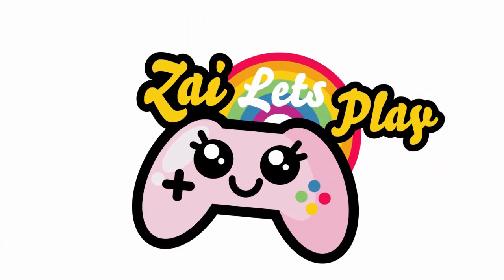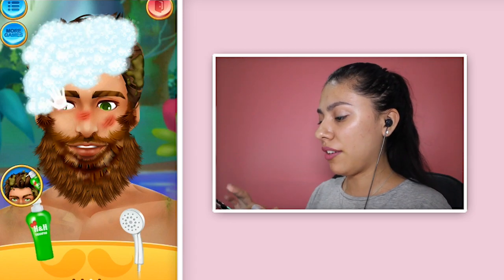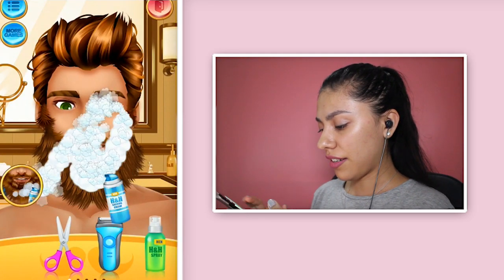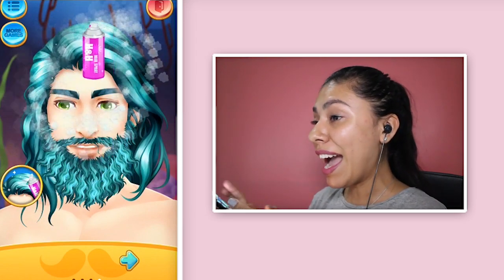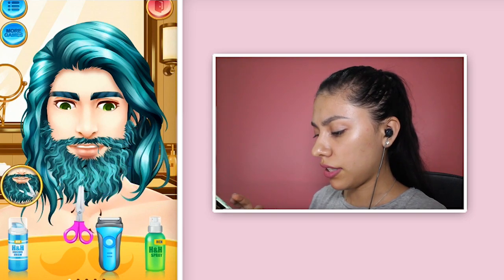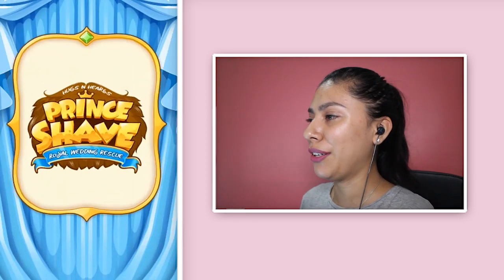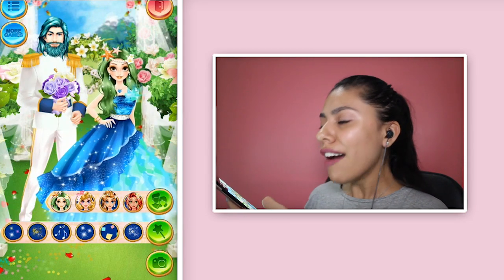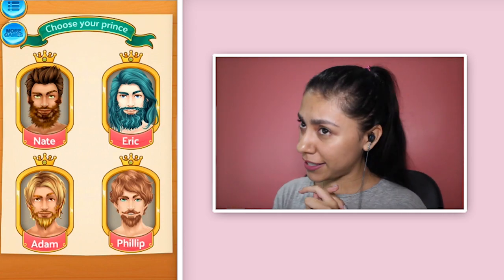MARRYING AN UGLY PRINCE! - PRINCE ROYAL WEDDING SHAVE! (App Game)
Prince Royal Wedding Shave by Hugs N Hearts - Today we are playing a free app game called Prince Royal Wedding Shave! A dark fairy has cursed the prince before our wedding! The ugly prince needs a makeover before he can marry the princess! No one wants to marry an ugly prince! We need to rescue this royale wedding!

If you read this leave a comment saying ► Hes a cute potato prince XD

.: Game Info :.